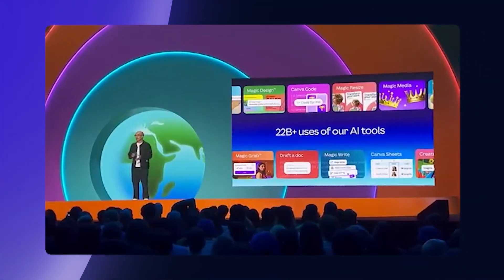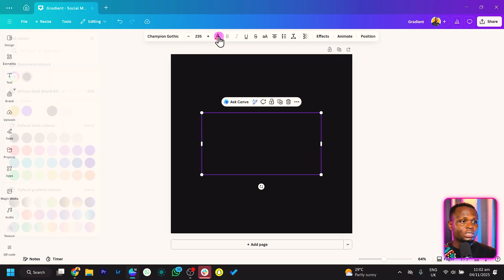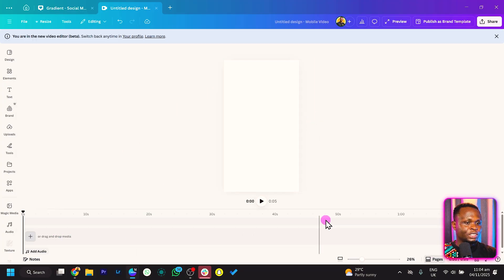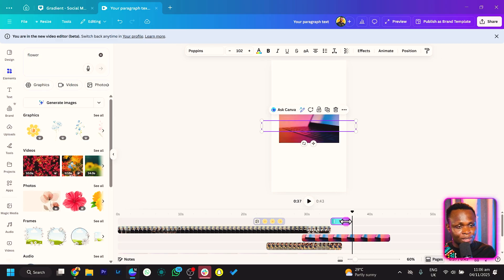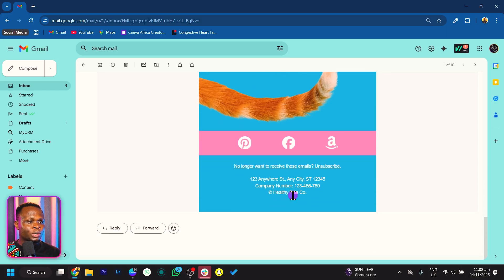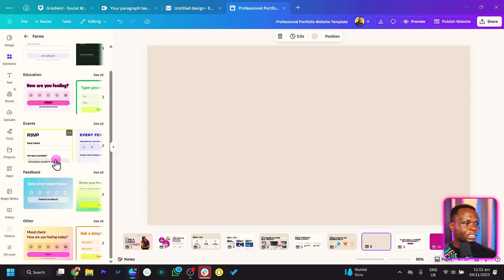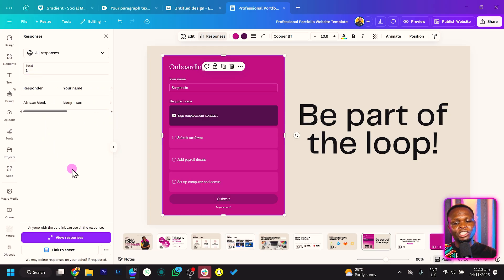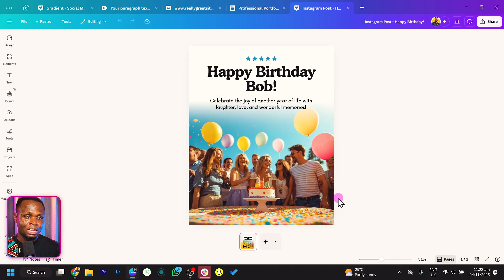Top 5 Updates in Canva I am Super Excited about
Canva just dropped some powerful new updates and I’m honestly excited about what this means for creatives and designers. In this video, I’ll walk you through my top 5 favorite new features, what they do, and how they can upgrade your design workflow instantly.

Whether you're a beginner or a pro, these updates will make your designing faster, smarter, and more fun — especially if you're building visuals for business, social media, brands, and content creation.

The new features you may have missed
How to use them step-by-step
Real examples of where each feature shines

This video is perfect for:
✔ Canva beginners
✔ Content creators
✔ Social media managers
✔ Graphic designers
✔ Business owners